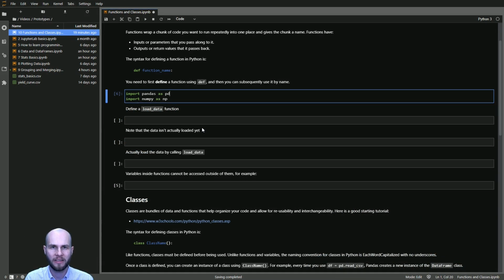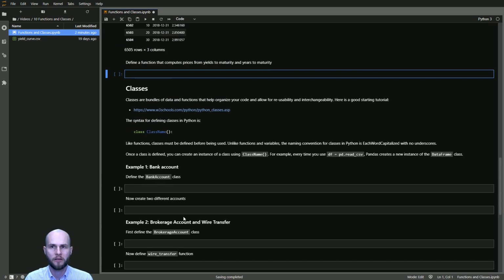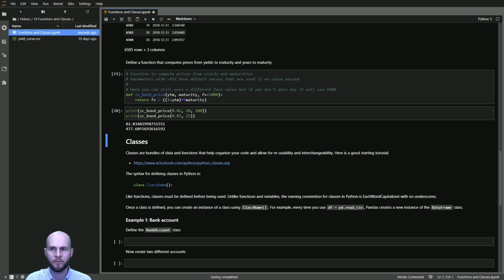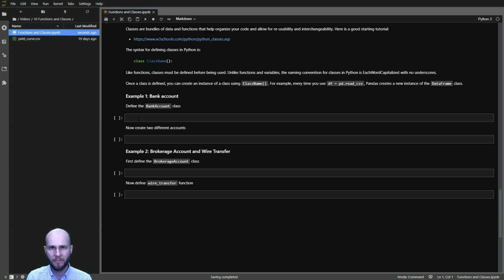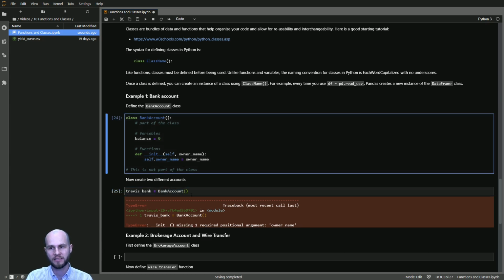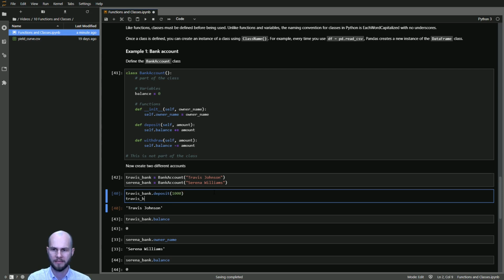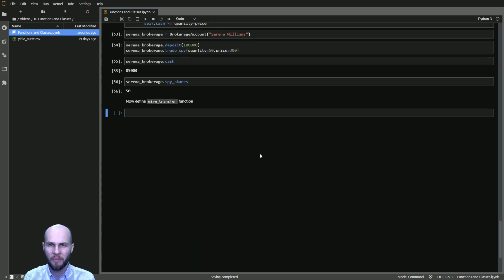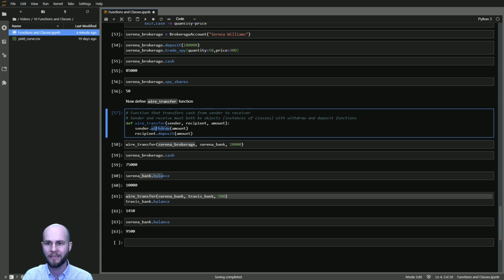#10 - Functions and Classes